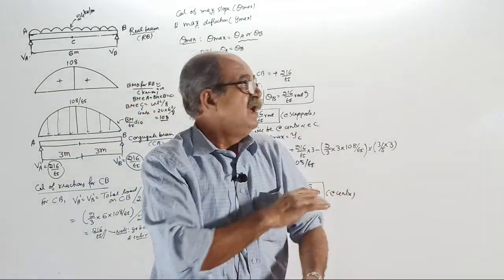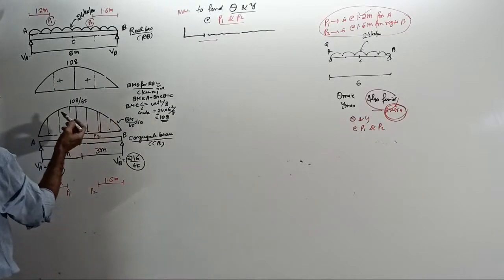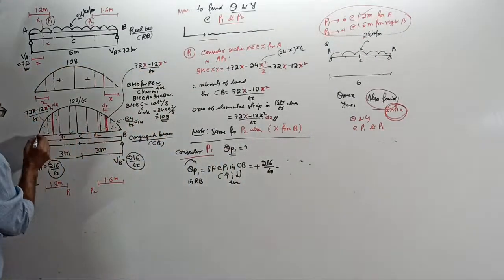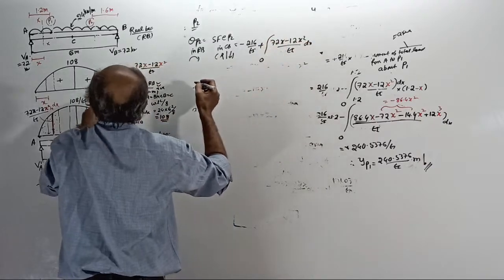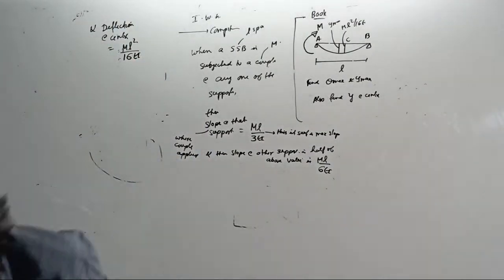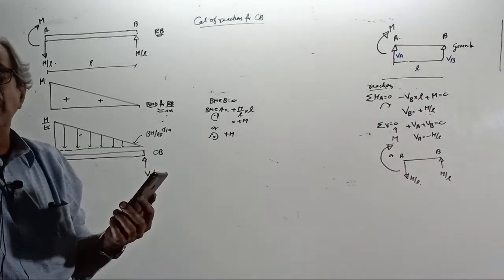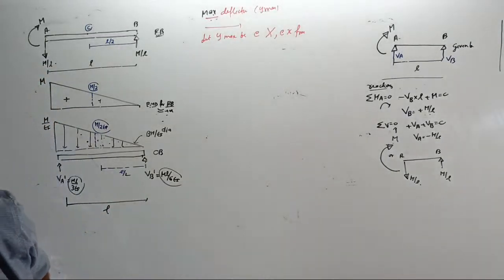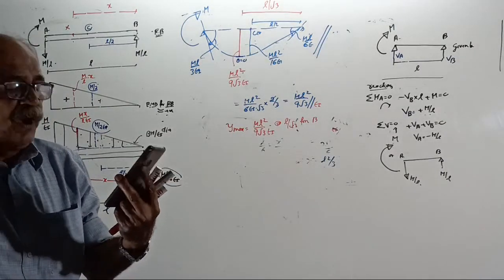BSK Class 185